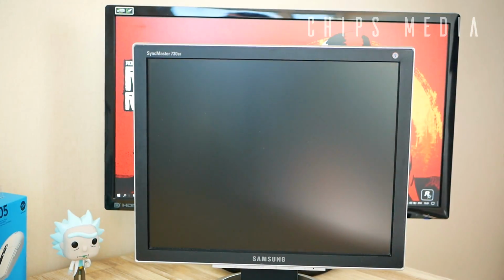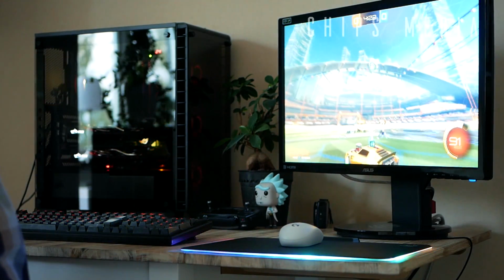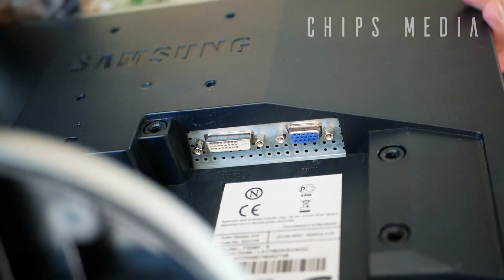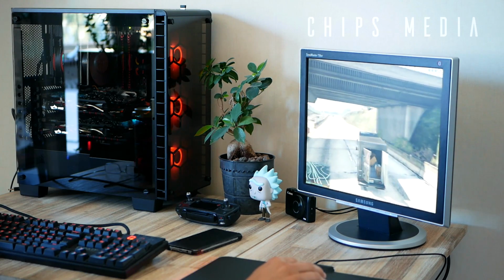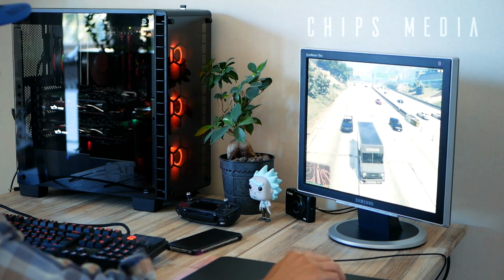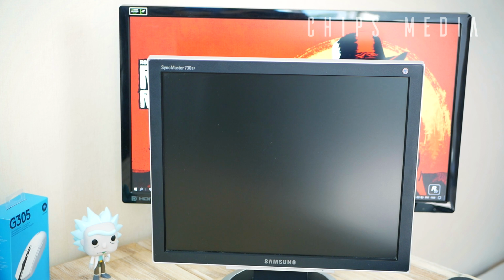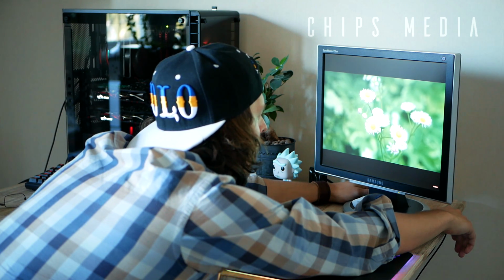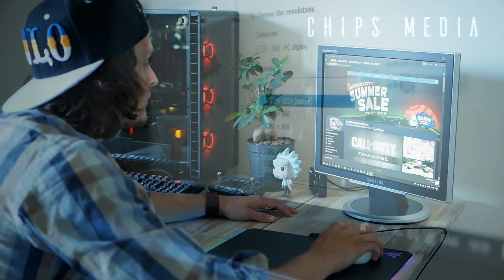Using an Old LCD Monitor for Gaming!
How bad were monitors in 2005? Gaming before hd screens. Can you still game on old monitors? old school gaming in 2018! What games were you playing back in 2005? Can you still play games on monitors made back in 2000? In this video, I test my old Samsung SyncMaster 730BF, my first Flat screen monitor I've ever owned.

This was the fastest TFT on the market with its 4ms by the time it was released in 2005, and it was aimed towards the picky gamer. Thanks to the fast response time, it was marketed as the most sophisticated screen for advanced games and DVD movies!

Monitor Specs:
Screen Ratio: 4:3 (DUH)
Widescreen: HELL NO!
Screen Size:17 inches
Screen Resolution: 1280 x 1024 pixels (YIIKES)
Refresh Rate: 75Hz (Impressive..!)